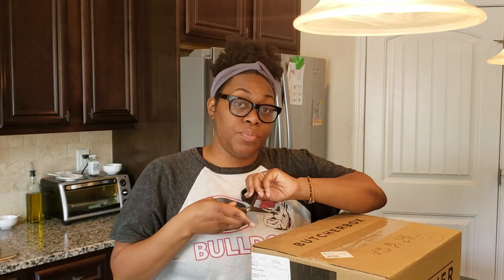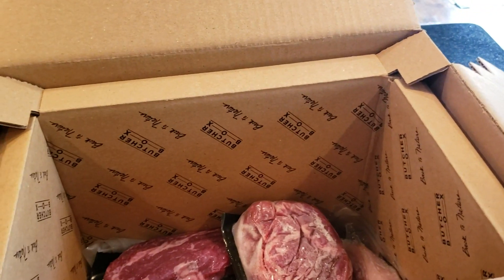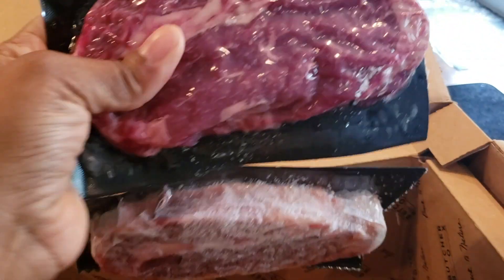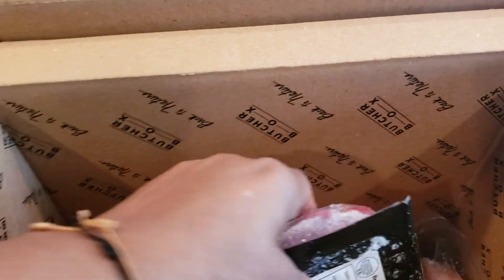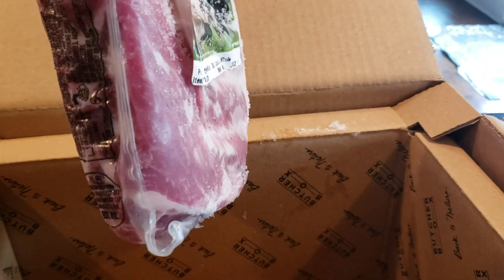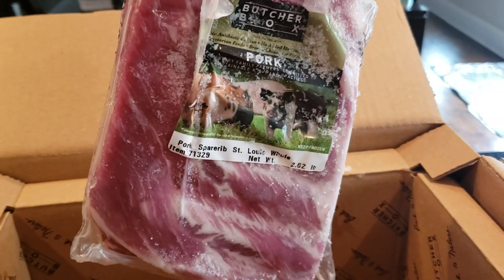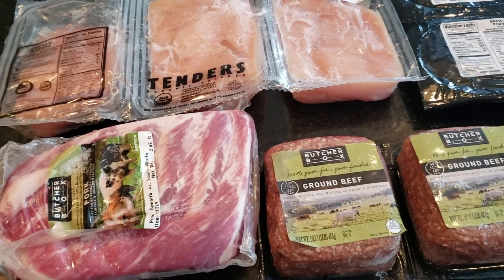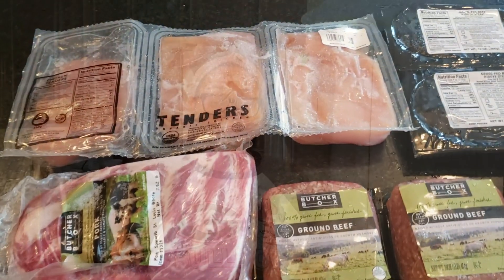🥦I Reveal The Cost Per Meal To Feed My Family Of Four With Butcher Box | Butcher Box Unboxing 🍏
I've been receiving my Butcher box for a few months now and I am still loving the quality of meat I've been receiving but today not only do I show you what goodies I have, but I also share the cost per meal and how many meals I get out of it.  Take a wild guess on the cost and how many meals I get out of it.  Leave your guess down below in the description box.  I'm curious to see what you all think?

If you are thinking about using Butcher Box, here is my link.  I receive no money; however, I may receive complimentary products, as well as yourself.

Welcome!  I'm Shae and I love God, family, food, planning, & stationery.  I have an amazing husband and 2 beautiful children Harrison and Kendall.  In the past, I posted traditional southern meals (you know the unhealthy but oh so good ones), but now I am on a journey to a healthier life.  Join me on my journey to a healthier lifestyle...One Day And One Meal At A Time.  Also, join along if you are a beginner cook, I do my best to guide you along and teach you how to cook these meals at home.  I would love for you to follow along with me!